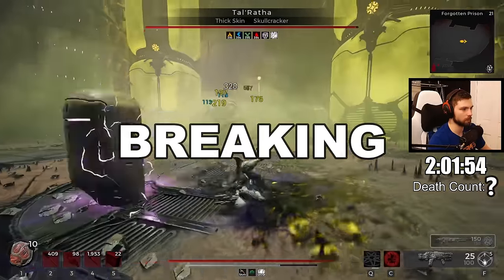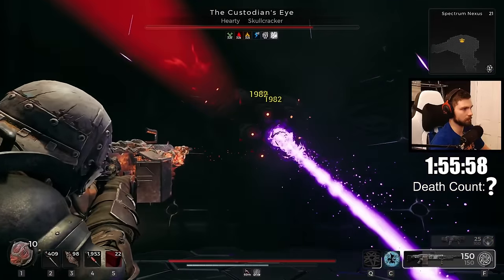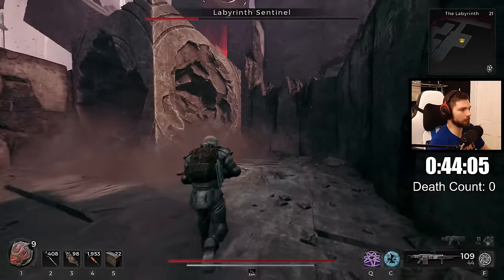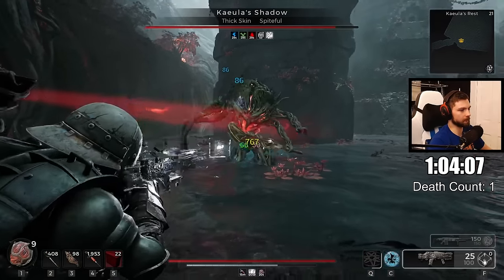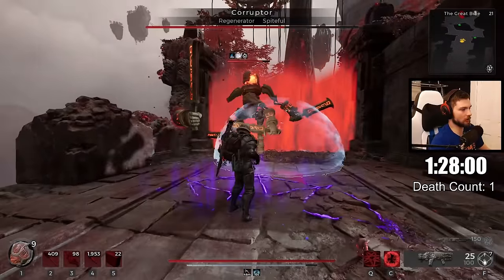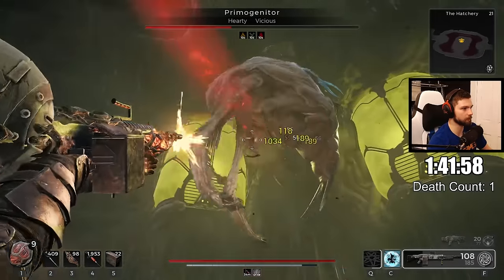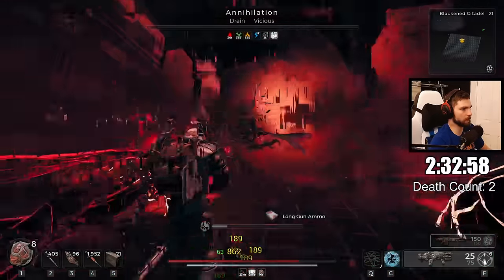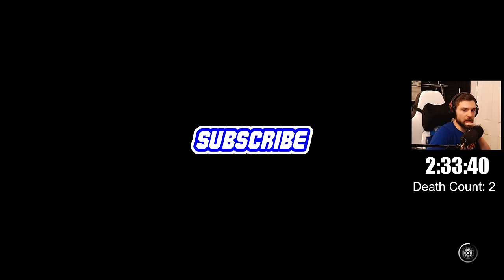BEST Boss MELTING Build In Remnant 2 RIGHT NOW (Fargazer Build)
Currently the strongest and most OP build in Remnant 2. Fargazer is really good right now, but if you stack out crit chance for it, then you can obliterate bosses. Some of the toughest fights take no time at all, and all you really need to do is point and stare. Be sure to equip timekeeper's jewel as it increases the damage you deal with this build right now. Definitely, a build you want to try out before the next update.

Remnant 2 is a direct sequel to the Remnant From The Ashes Game that came out a few years ago. It appears to take place further in the future with root corrupting the jungle area almost completely, and Ford being an old man. The game will have 3 player coop with brand new worlds to explore and plenty of weapons to try out. Already we have seen at least 5 massive bosses and items such as a pistol, barrel shotgun, saw blade, and best of all a bow. This game will be coming out sometime in 2023 and it will have branching quest lines, augments, crafting, and plenty of loot rewards. The first game was an absolute blast and this sequel is shaping up to be an excellent addition to the series.

Timestamps:
00:00     Intro
00:24     Build Overview
03:18     Bloat King
04:26     Red Prince
05:58     One True King
07:52     Labyrinth Sentinel
10:10     Kaeula
12:26     Shrewd
13:52     Corruptor
16:02     Primogenitor
18:20     Custodian's Eye
19:14     Tal'Ratha
19:52     Cancer
20:50     Venom
22:18     Annihilation
25:08     Full Build
25:25     Outro

Stream Schedule: Central Standard Time
Tuesday:      9:30AM - 4:00PM
Thursday:    4:00PM - 12:00AM
Saturday:     4:00PM - 12:00AM